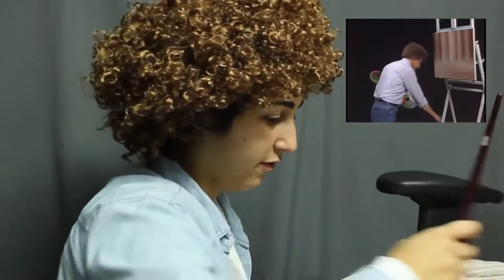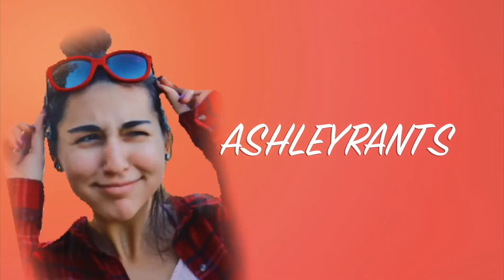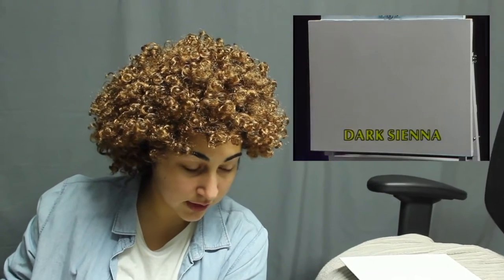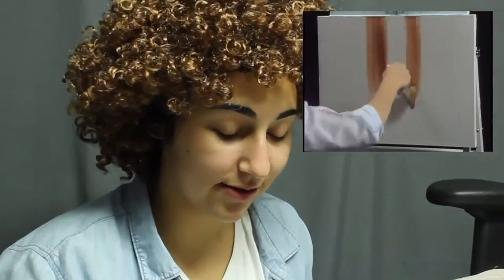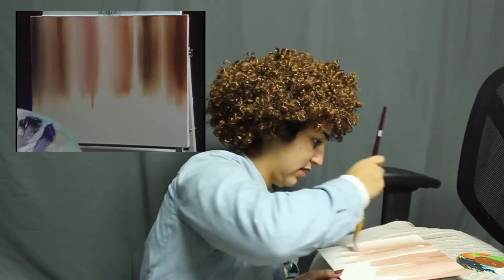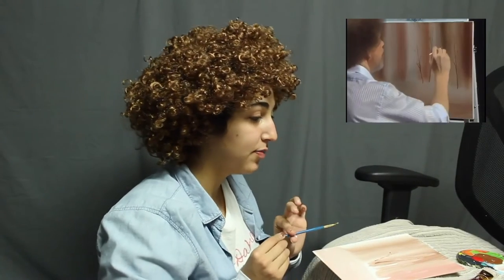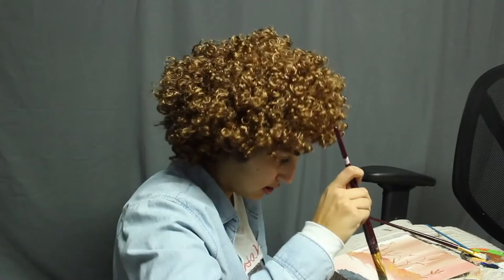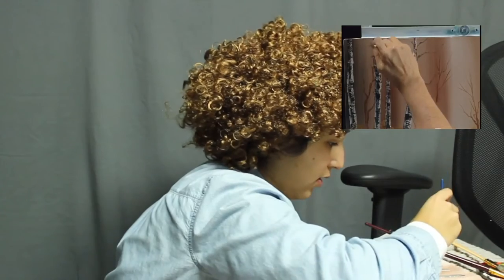ACTV - I AM BOB F &%ING ROSS by Ashley Reddy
Ashley Reddy
Youtube.com/AshleyRants
Instagram.com/ashleyisreddy
Twitter.com/reddylikefreddy